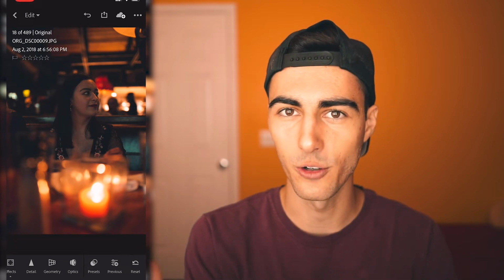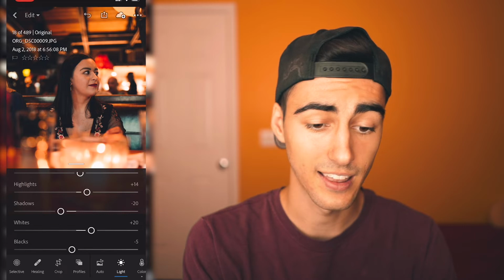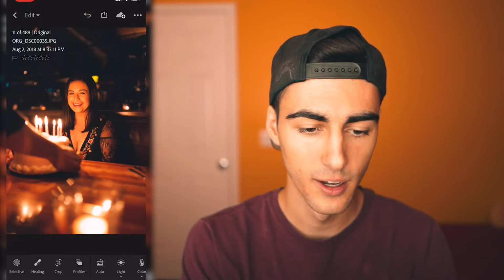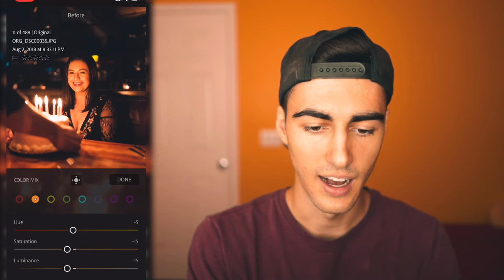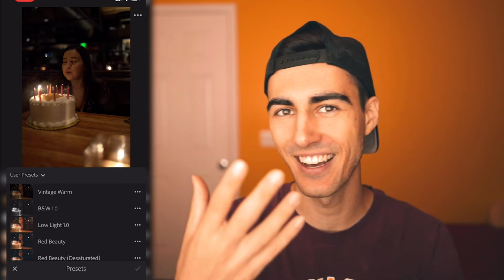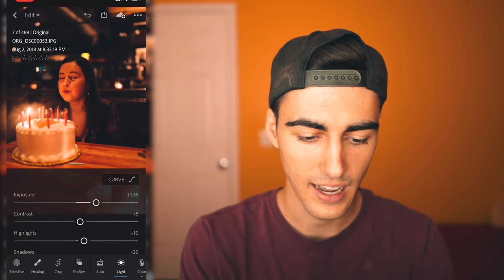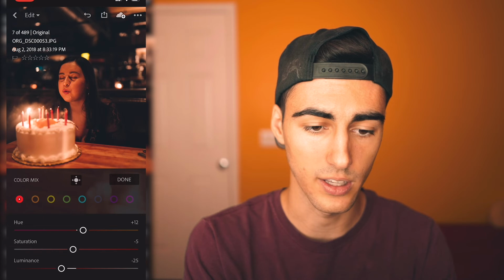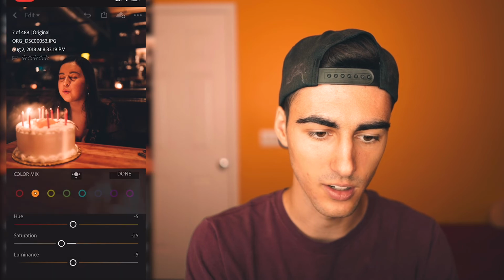How to EDIT PHOTOS on your PHONE!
How to EDIT PHOTOS on your PHONE! - I walk you through my mobile editing process.

MY GEAR:
Sony A7SIII
Sony A7RIII
Sony 28mm
Sony 85mm
Sigma 35mm
Sony 20mm
Hollywood Blackmagic Filter
Sandisk 64gb SD card
Sony 160gb CF Express Type A Card
Sony 80gb CF Express Type A Card
Sony CF Express Type A Card Reader
Aputure MC RGB Light
Laofas 35" Softbox
Aputure Lantern
Great Affordable Studio Light
Sony WH 1000XM4 Headphones
DJI Ronin SC
DJI RS2
Peak Design 30L Everyday Backpack
G Drive 1TB Hard Drive
WD 4TB Hard Drive
Samsung T7 Hard Drive
My USB C Hub
Joby Gorillapod 3K
Manfrotto BeFree Live Tripod
Deity S Mic 2s
Deity HDTX
Deity D3
Rode Videomic Pro
Sony Battery Grip
Sony Batteries
Portra 160 Film
Tiffen Variable ND Filter (Big one)
Polar Pro 6-9 Stop ND Filter
Awesome 5 in 1 Reflector with Hand Grips
Mic Stand
Small Tabletop Mic Stand
ATH-M50x Headphones

Some of the links in my video descriptions are affiliate links, which means at no extra cost to you, I will make a small commission if you click them and make a qualifying purchase. They are all genuine recommendations or the gear I personally use.